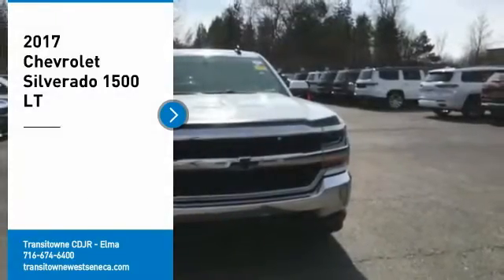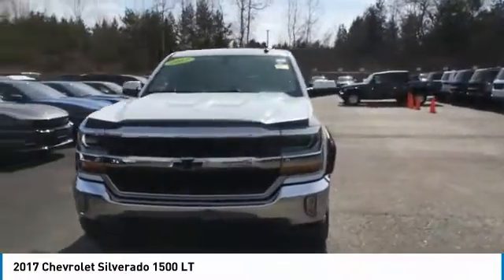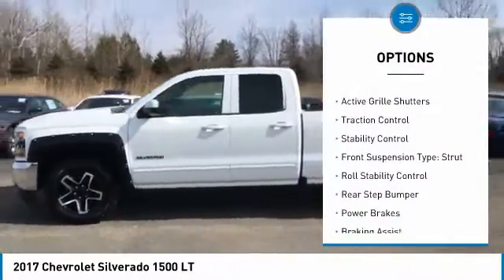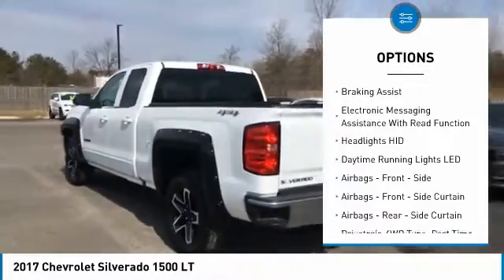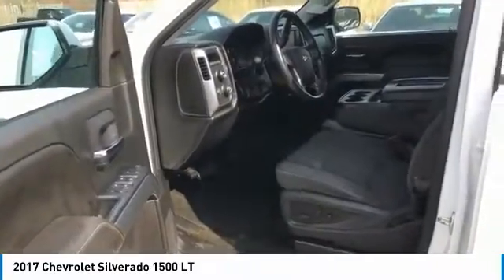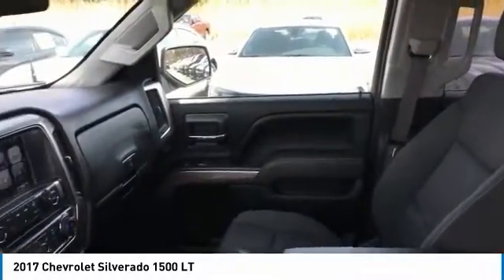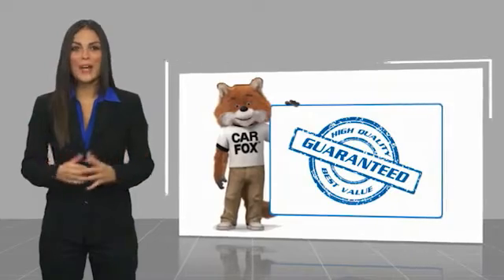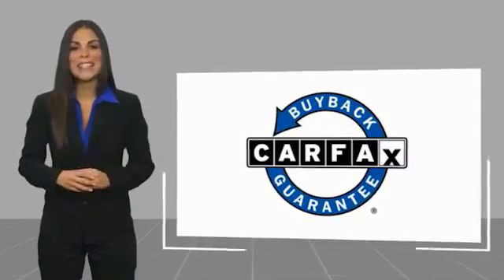2017 Chevrolet Silverado 1500 Elma NY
2017 Chevrolet Silverado 1500 available in West Seneca, NY at Transitowne Jeep Chrysler Dodge RAM. Servicing the Elma, Orchard Park, Cheektowaga, Hamburg, Lancaster, NY area.

2017 Chevrolet Silverado 1500 - Stock #: E7812Q - VIN#: 1GCVKREC3HZ106702